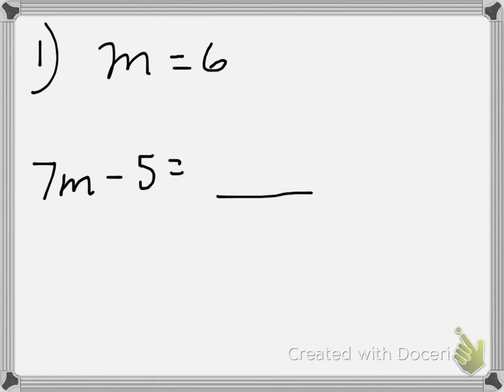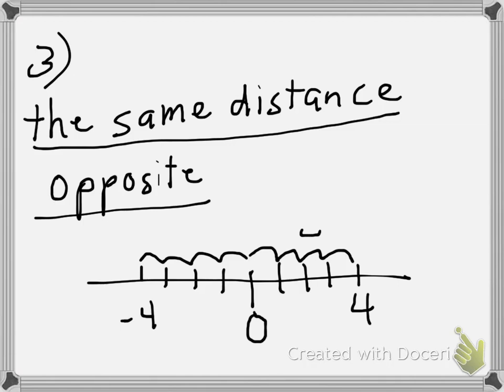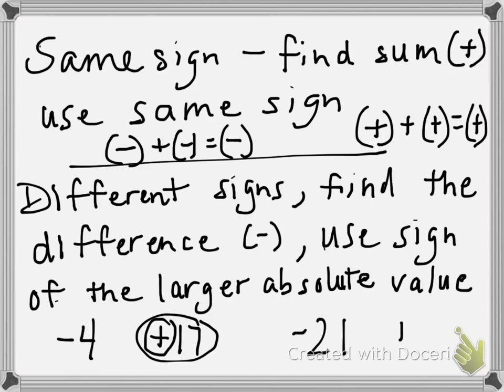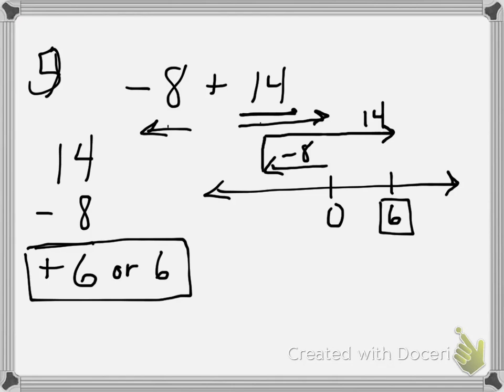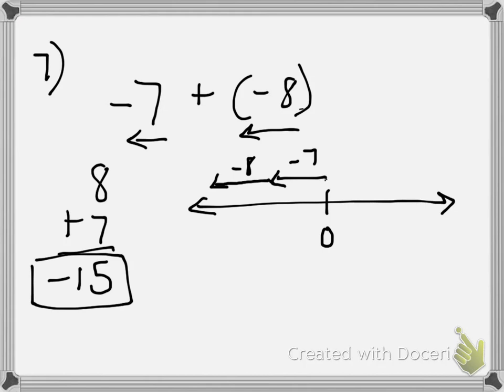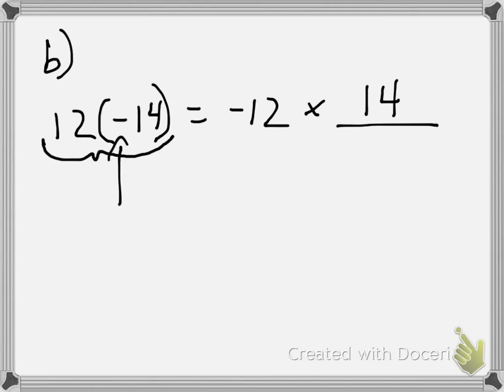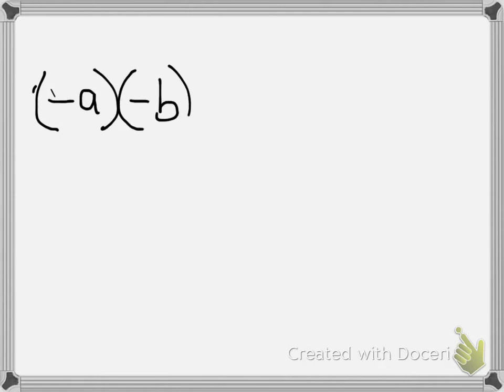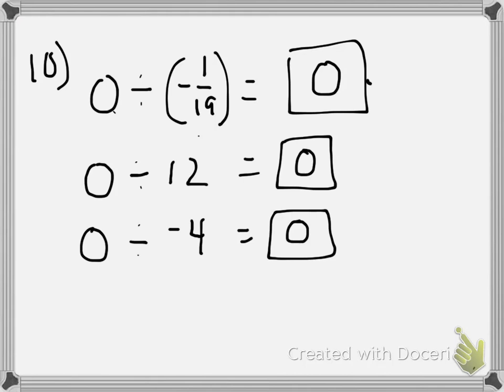141507R03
IAF 7th Math AMS Sample Questions